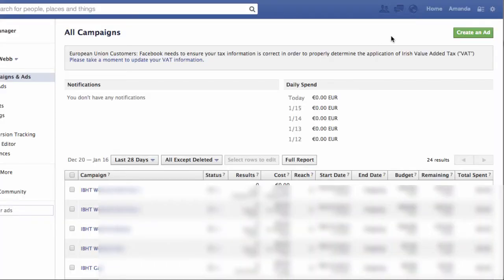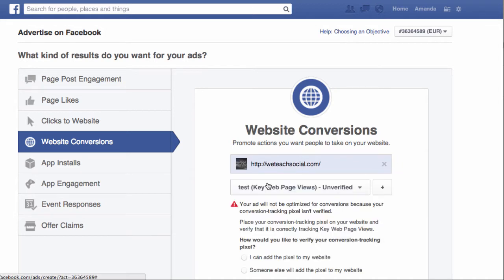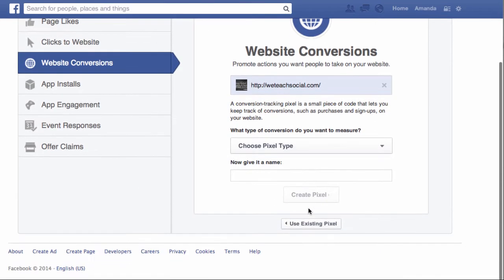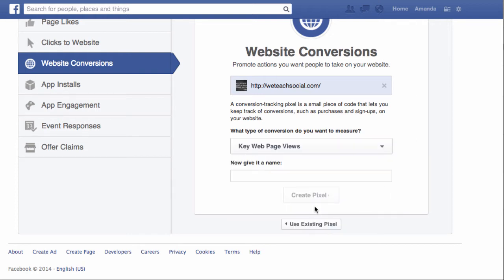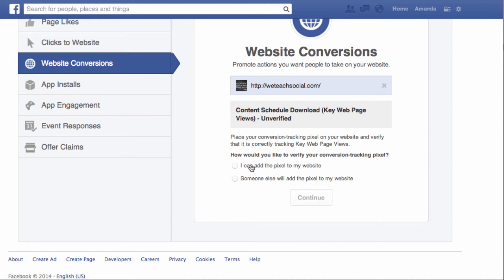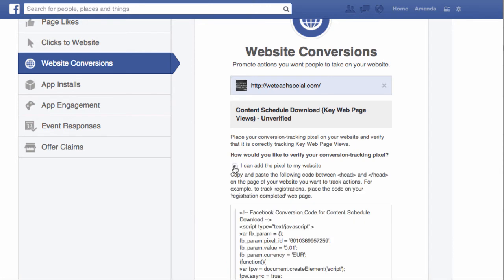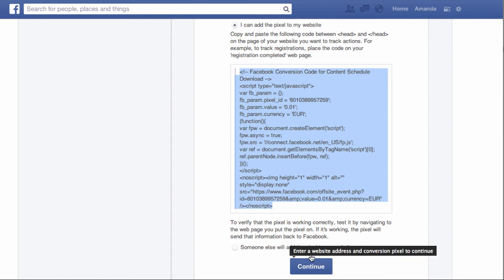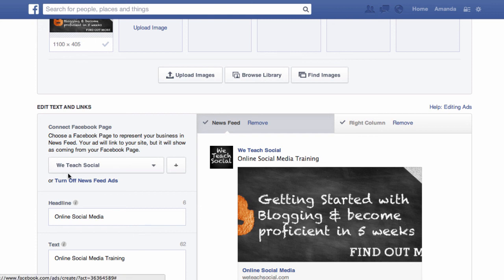Facebook Advertising: How To Set Up A Website Conversions Ad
One of the best types of Facebook advertising is 'Conversion tracking'. This allows you to optimise your ads for people who take a specific action on your website.

For example you may want them to fill in a form, join your mailing list or buy a specific product. The beauty of this is that Facebook will target these ads at people that it knows have taken these actions in the past, people who have bought products or signed up to mailing lists as a result of a Facebook ad.

It can be a little bit tricky to set up a tracking pixel. In the example I show setting up an ad for We Teach Social, we use the Genesis Network for our website and this gives us the opportunity to add code to the header of individual pages on Wordpress.

If you are using Wordpress but not the Genesis network you can try the 'Per Page Add To Head' plugin that essentially does the same thing.

If you aren't using Wordpress or don't feel comfortable messing with the code on your site you can either forward the code to your developer or you can use a regular website ad and use your own tracking code. You will loose the benefit of Facebook targeting the most likely punters but you will still be able to measure conversions in Google analytics.